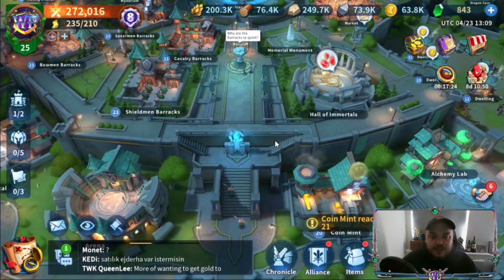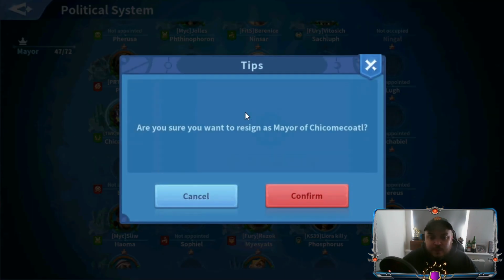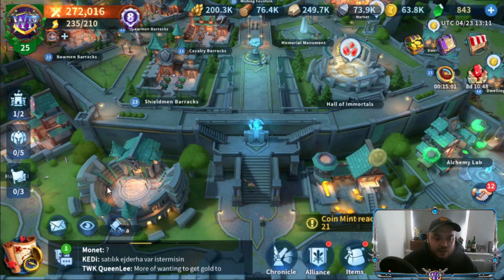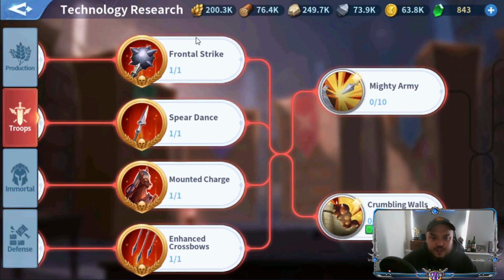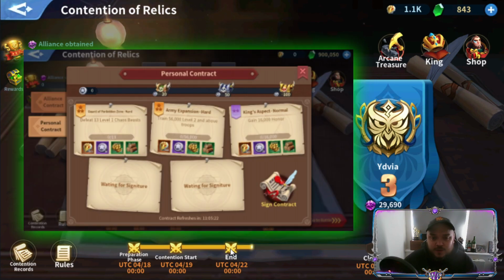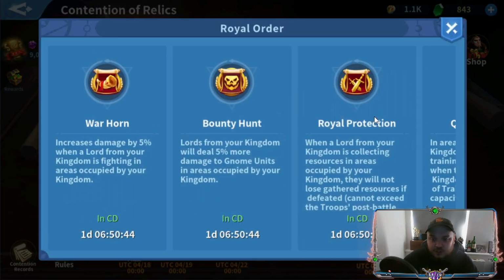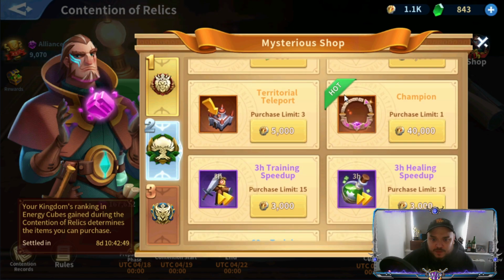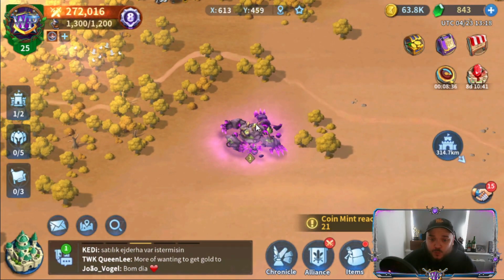NEW Update 1.2! Let's See What's Been Added! - Infinity Kingdom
What's up everyone! Today we are taking a look at the new 1.2 update to infinity kingdom! Let's see what has been added to the game!